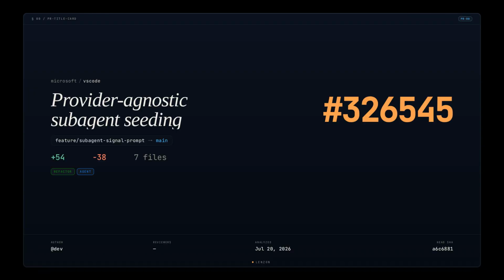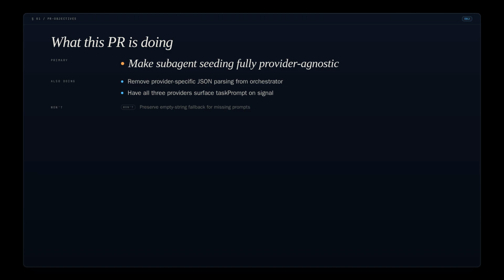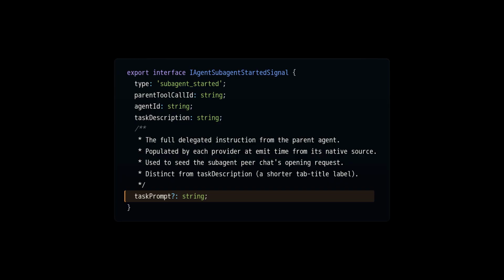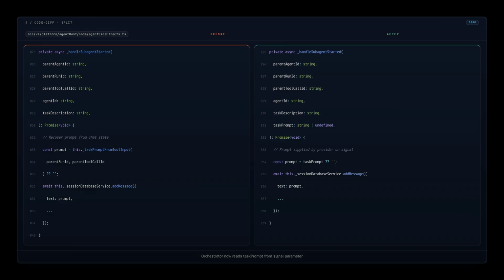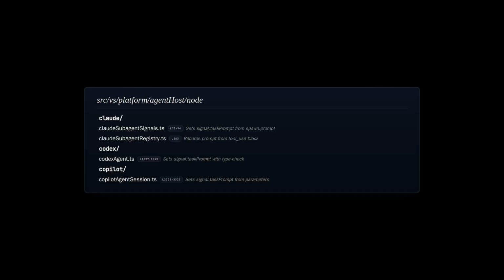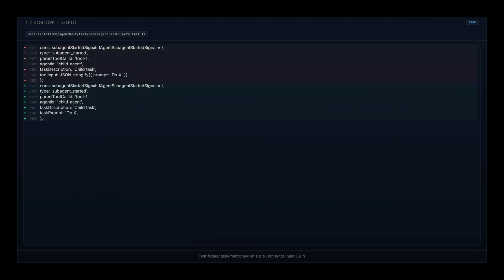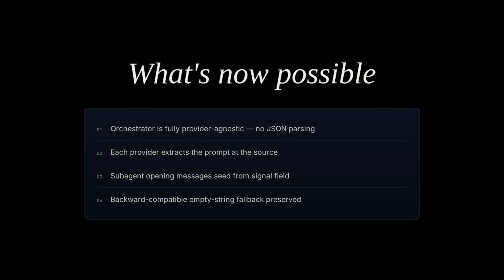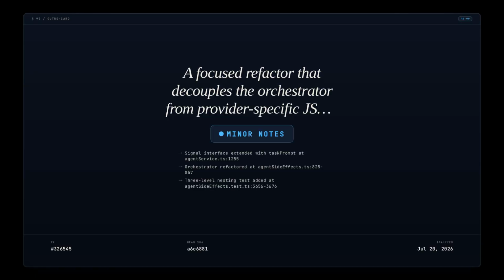VS Code PR #326545: Subagent Task Prompt Handling Explained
Microsoft VS Code merged PR #326545 yesterday, adding subagent task prompt handling to the Agent Host. This architectural change enables better coordination between agents and subagents in one of the world's most popular code editors.

This walkthrough breaks down what changed, why it matters for multi-agent systems, and how the implementation works. The PR was merged on July 20, 2026, to VS Code's main branch.

Why this matters: As AI coding assistants get more sophisticated, they need to coordinate multiple agents working on different parts of a task. This PR adds infrastructure for parent agents to manage subagent prompts and task context.

Lenzon is free while in beta — watch your own PR explained at lenzon.ai.